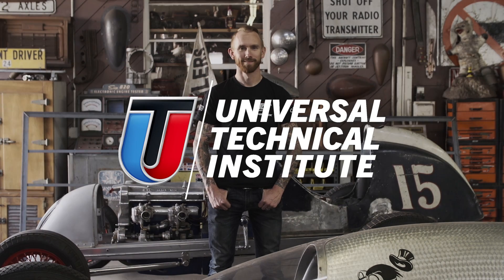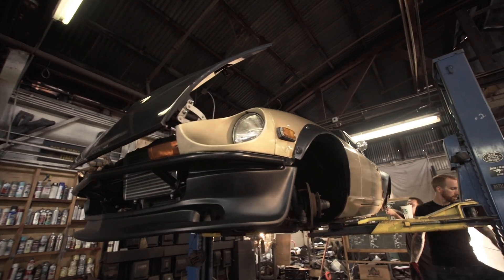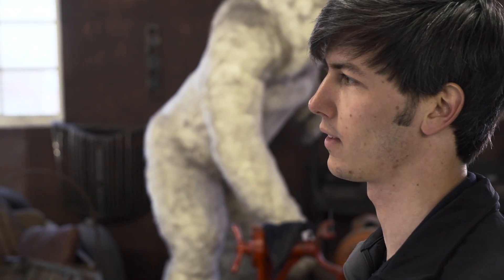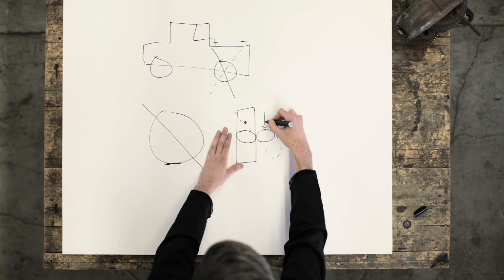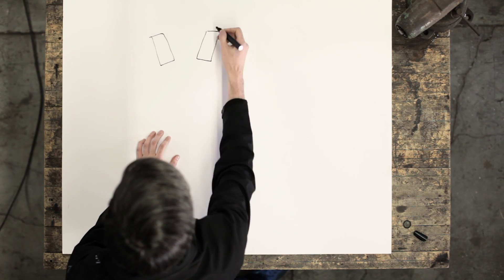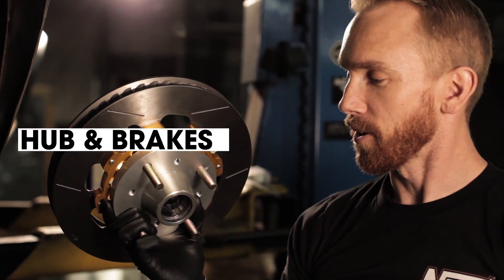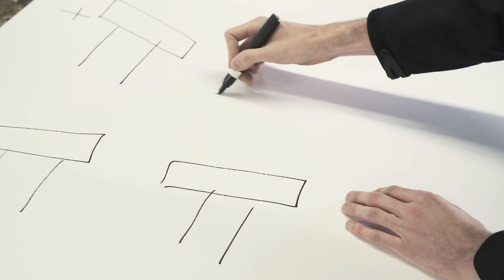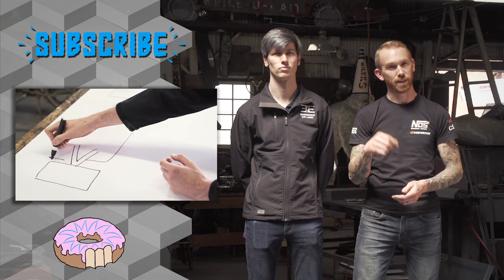Drift Car Dynamics w/ Chris Forsberg and Jason Fenske (Engineering Explained) Pt. 1 | Donut Media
Chris Forsberg absolutely loves his Datsun 280Z, but could use a few upgrades to make it more fun for the streets. Chris and Jason Fenske from Engineering Explained use this as an opportunity to help explain drift car dynamics (like toe, tensions arms, and the suspension).

Want to see more of Forsberg’s Datsun drifting?

We would like to extend a big thank you to UTI for sponsoring and letting us crash their campus in Long Beach to do some filming and use their alignment rack Also, thank you to Old Crow Speed Shop for letting us work out of their awesome space.

Drift Car Dynamics w/ Chris Forsberg and Jason Fenske (Engineering Explained) Pt. 1